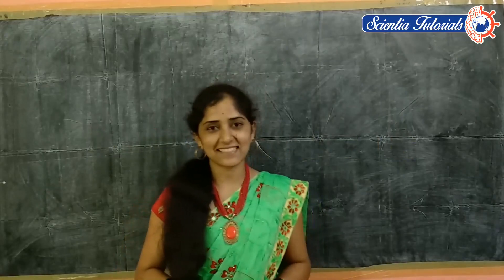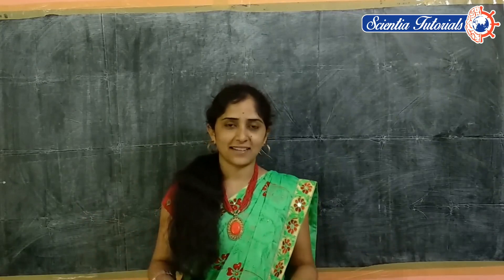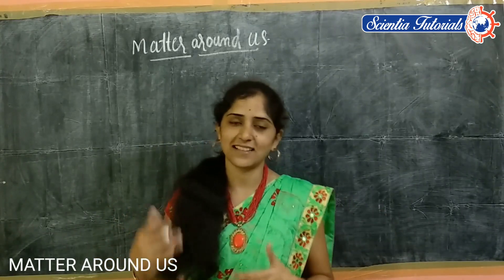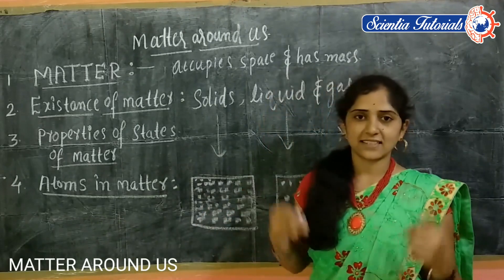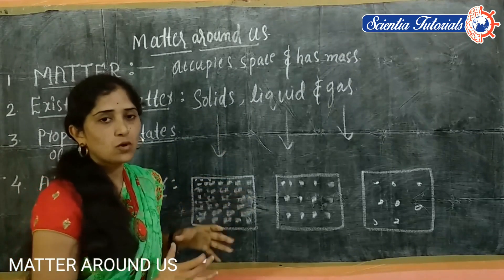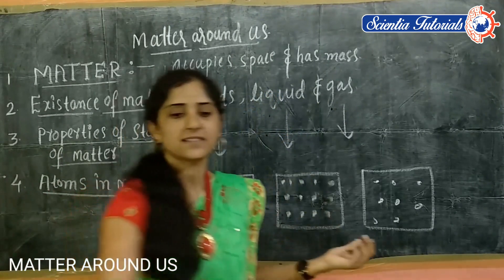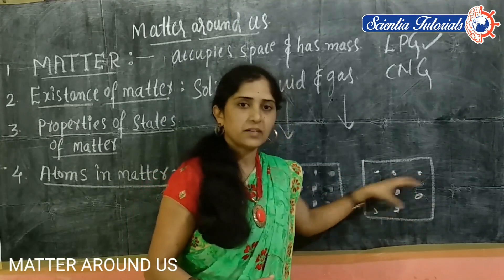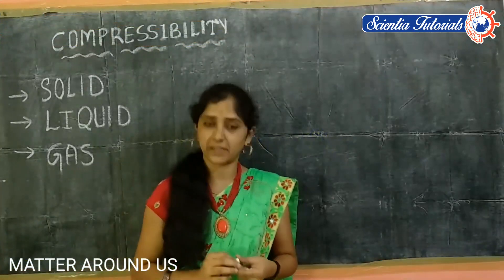matter around us | Physical science class 9 | by Scientia Tutorials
From this video students can understand the properties of materials, and about the process of compressibility.

chemical equations | Physical Science 10 th class | observation of chemical changes by the equation | by Scientia tutorials

Reflection of light part 1 | Physical Science 10 th class | Reflection of light at curved surfaces | Scientia Tutorials

Reflection of light part 2 | Physical Science 10 th class | Reflection of light at curved surfaces | ray diagram for concave and convex mirror |Scientia Tutorials

Reflection of light part 3 | Physical Science 10 th class | Reflection of light at curved surfaces | Lab activity |Scientia Tutorials

Reflection of light part 4 | First Session | Physical Science 10 th class | Reflection of light at curved surfaces |Ray diagram for concave mirror | Scientia Tutorials

Reflection of light part 4 | Second Session | Physical Science 10 th class | Reflection of light at curved surfaces |Ray diagram for concave mirror | Scientia Tutorials

Reflection of light part 4 | Third Session | Physical Science 10 th class | Reflection of light at curved surfaces |Ray diagram for concave mirror | Scientia Tutorials

Reflection of light part 5 | Physical Science 10 th class | Reflection of light at curved surfaces |Ray diagrams of convex mirror | Scientia Tutorials

Reflection of light part 6 | Physical Science 10 th class | Reflection of light at curved surfaces | Types of images

Reflection of Light part 7 | Physical Science 10 th class | Reflection of light at curved surfaces.

Reflection of light part 8 | Physical Science 10 th class | Reflection of light at curved surfaces | Magnification

Reflection of Light part 9 | Physical Science 10 th class | Reflection of light at curved surfaces.